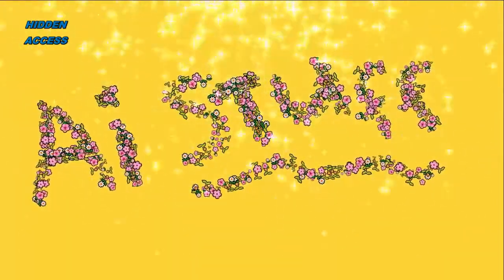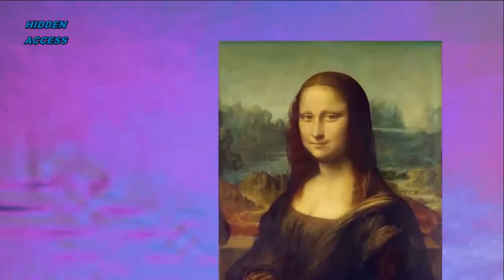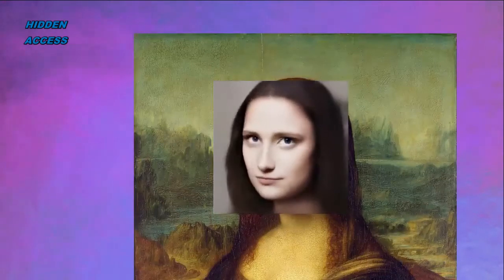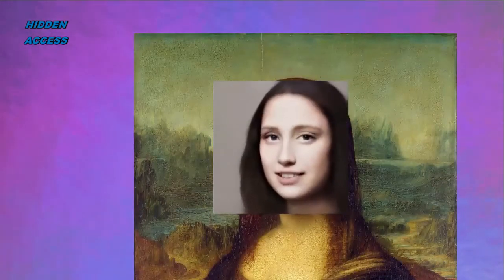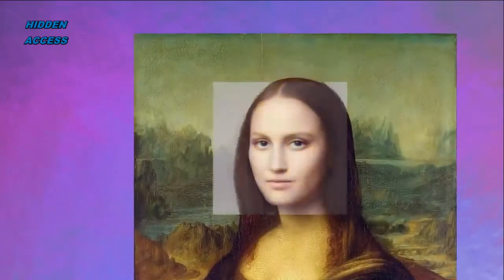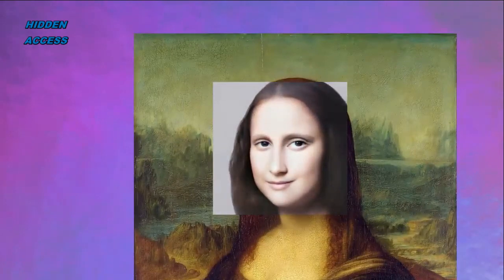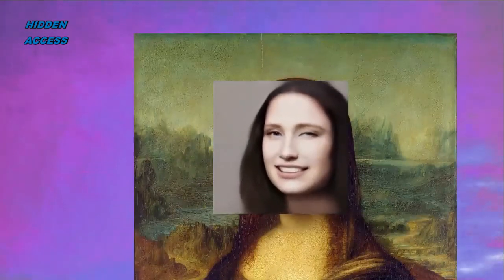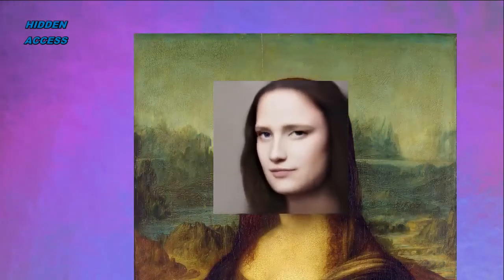Artist Makes Realistic Face of Mona Lisa ( AI / Artificial Intelligence ) (turn captions on)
Denis Shiryaev is an AI wizard who has liberally applied his magic to old film—upscaling, colorizing, and otherwise modernizing scenes.

Shiryaev’s casual distribution of these efforts on YouTube can make us take for granted just how extraordinary they are. Such recreations would have been impossible just a decade or so ago. But we should not see these as historic restorations. The software Shiryaev uses fills in gaps between the frames, allowing him to upscale the frame rate and make more naturistic-looking images. This often comes at a cost. As Ted Mills wrote in an earlier Open Culture post on Shiryaev’s methods, “there are a lot of artifacts, squooshy, morphing moments where the neural network can’t figure things out.”

But it’s an evolving technology. Unlike wizards of old, Shiryaev happily reveals his trade secrets so enterprising coders can give it a try themselves, if they’ve got the budget. In his latest video, above, he plugs the NVIDIA Quadro RTX 6000, a $4,000 graphics card (and does some griping about rights issues), before getting to the fun stuff. Rather than make old film look new, he’s “applied a bunch of different neural networks in an attempt to generate realistic faces of people from famous paintings.”

These are, Shiryaev emphasizes, “estimations,” not historical recreations of the faces behind Leonardo’s Mona Lisa.

The GIF-like “transformations,” as they might be called, may remind us of a less fun use of such technology: AI’s ability to create realistic faces of people who don’t exist for devious purposes and to make “deep fake” videos of those who do.

Voice: Candra Karina